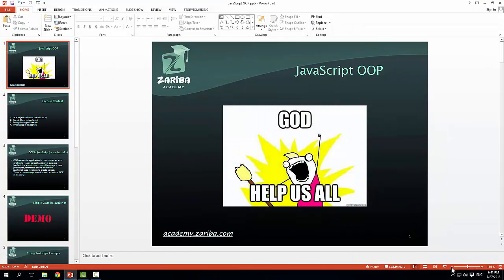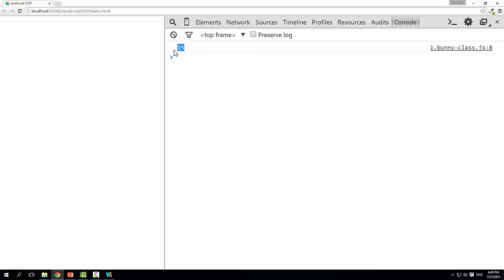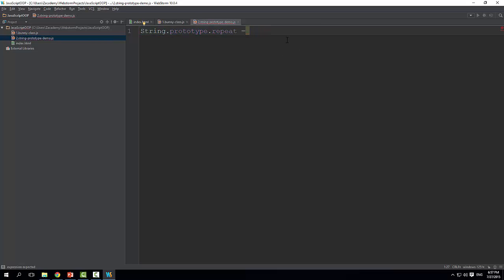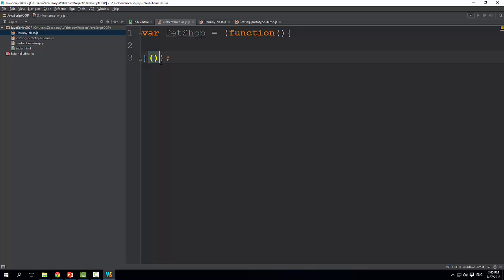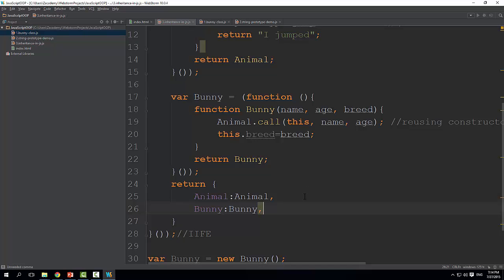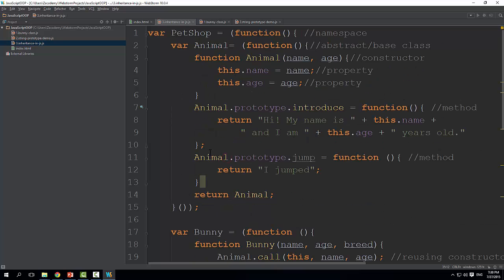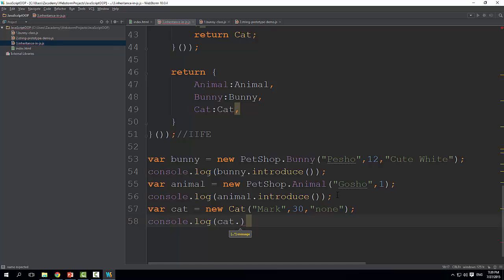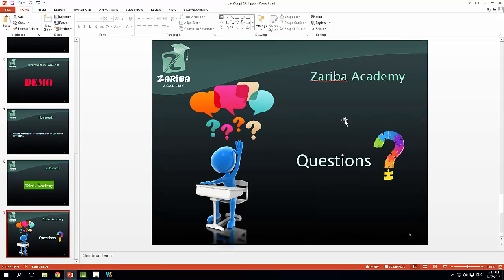3.4 JavaScript OOP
JavaScript is not an OOP language by default. There are ways to imitate OOP but honestly they are terrible. We will show the most "normal" way to implement OOP in JavaScript but once we transfer to typescript we will never look back at these techniques.